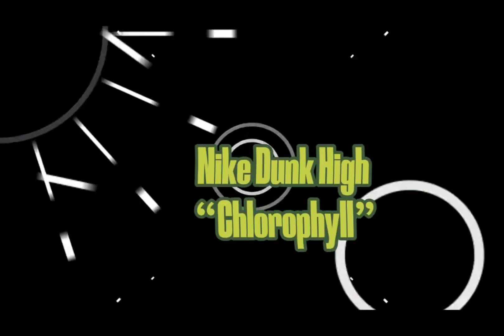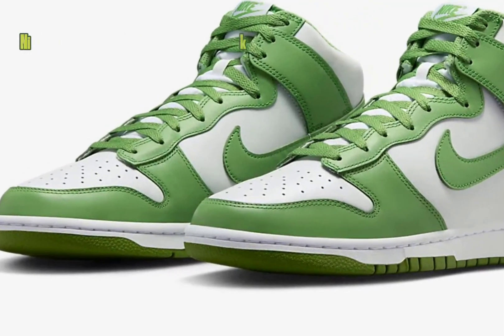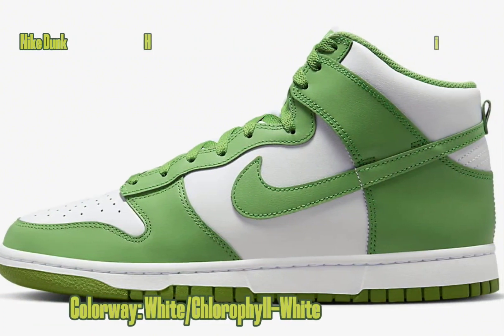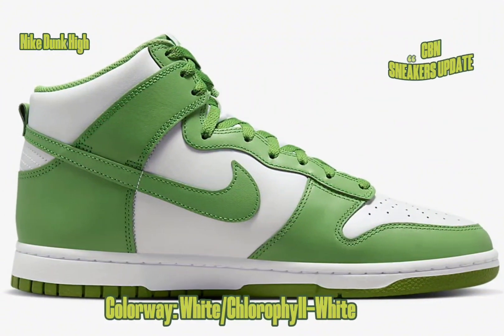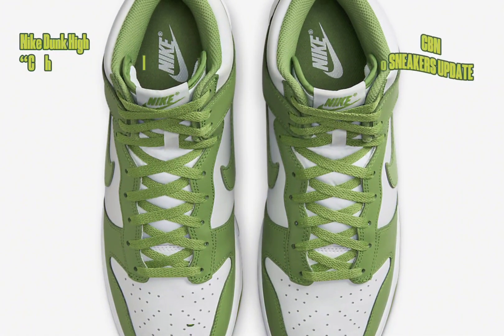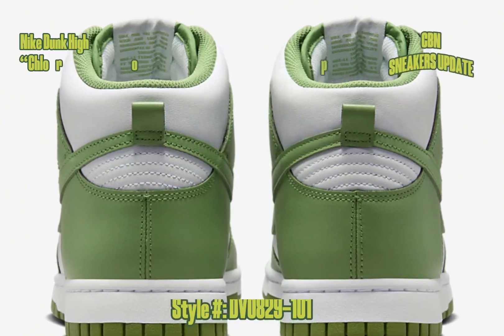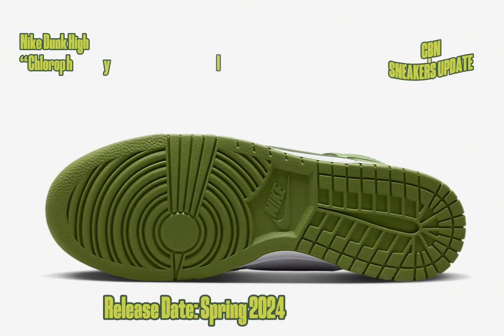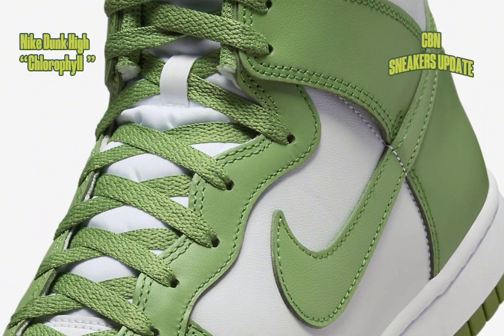Nike Dunk High “Chlorophyll” - Detailed look +Price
Nike Dunk High “Chlorophyll”

Colorway: White/Chlorophyll-White
Style #: DV0829-101
Release Date: Spring 2024
Price: $130